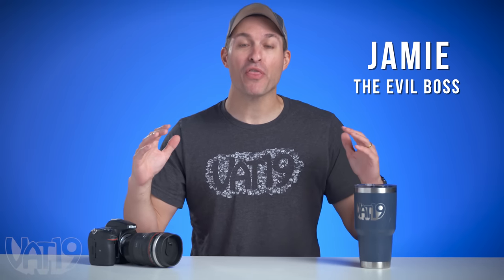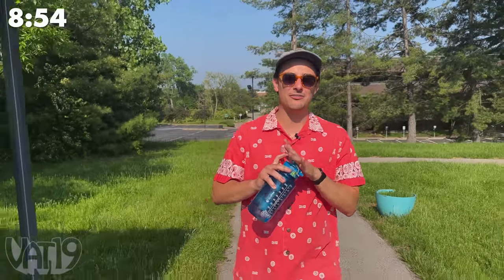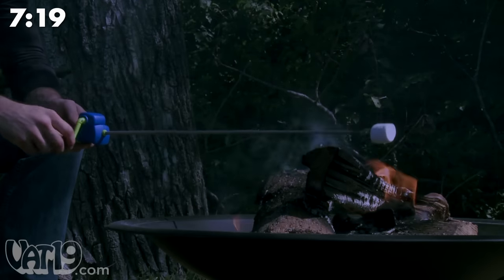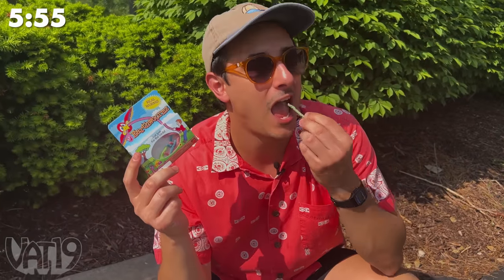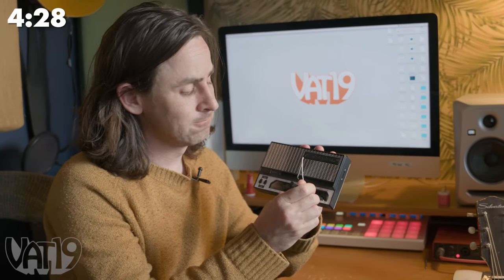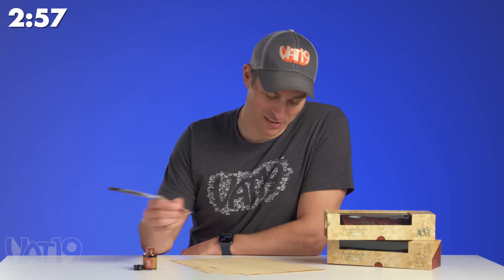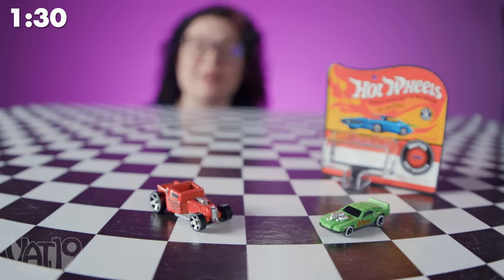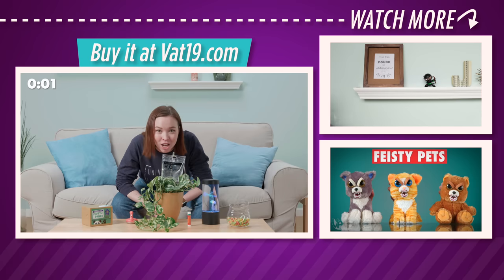10 Minutes of Curiously Awesome Products #3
A cotton candy that transforms into bubblegum. An IV for your plants. 200 lbs of putty stretched out on a scissors lift! It's gonna be a busy 10 minutes...